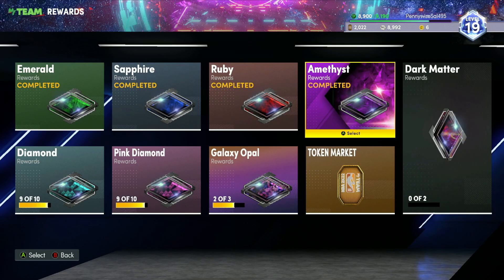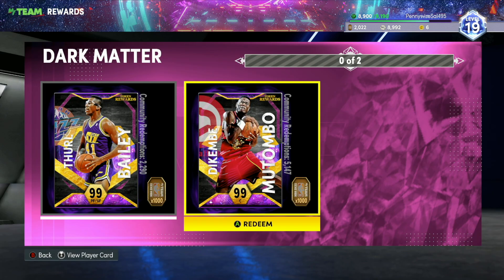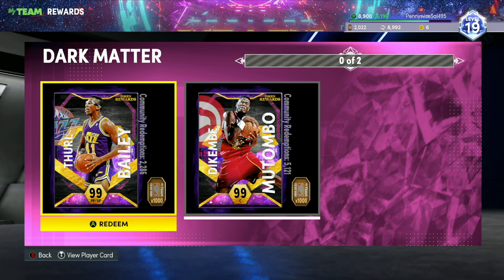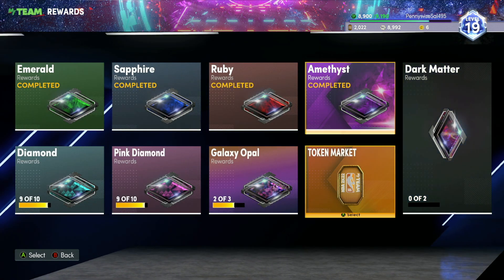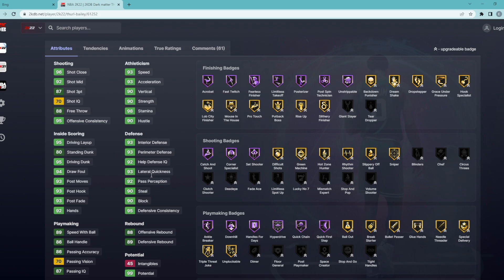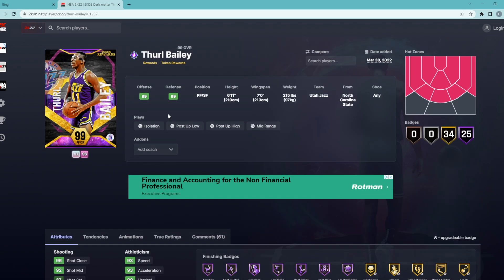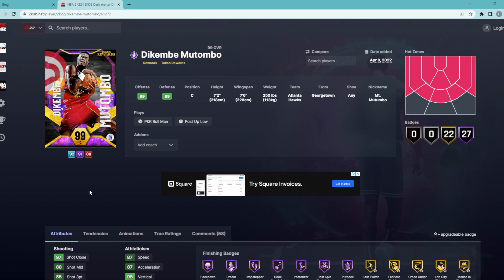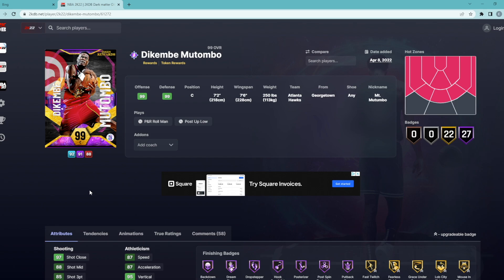WHAT SHOULD YOU SPEND YOUR TOKENS ON IN SEASON 6 IN NBA 2K22 MYTEAM??